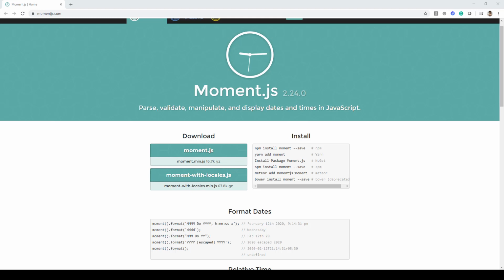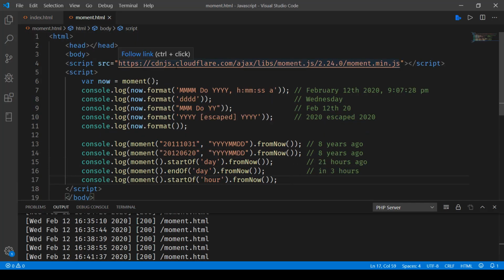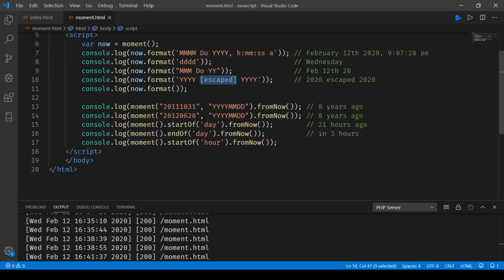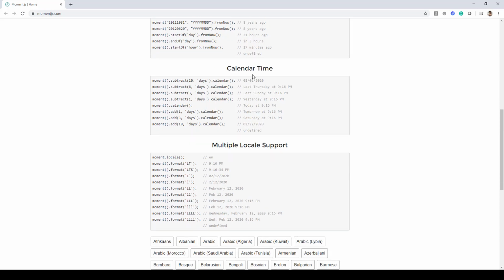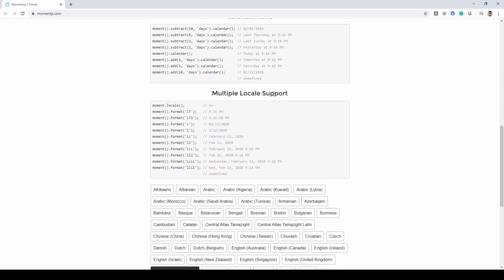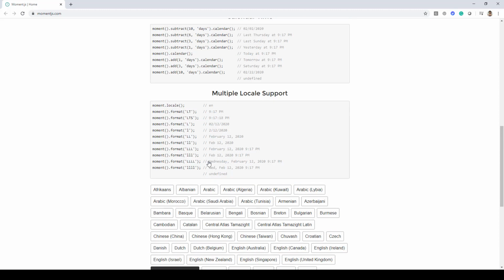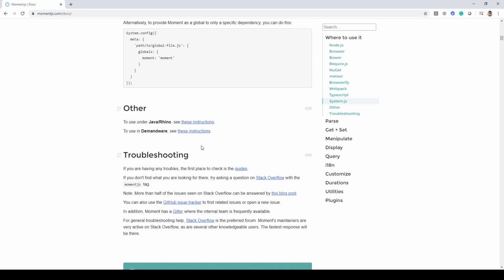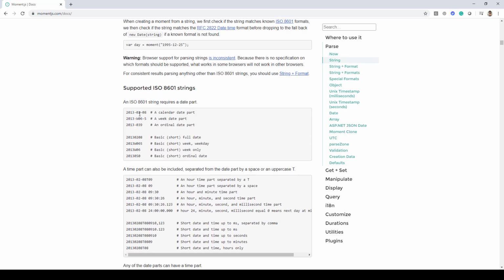JavaScript - Introduction to moment.js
@Skillbakery Learn how to use moment.js javascript library